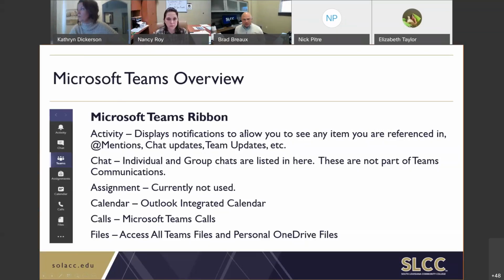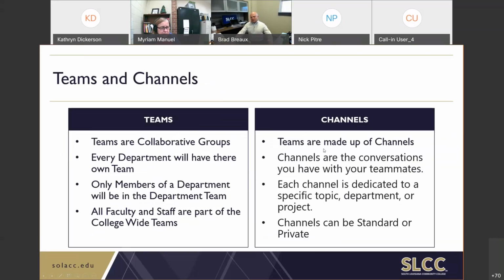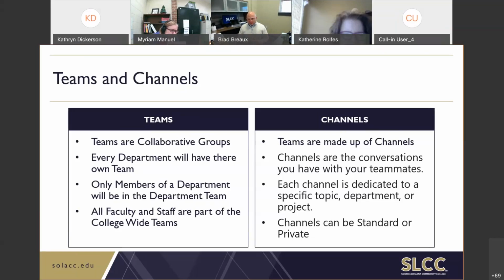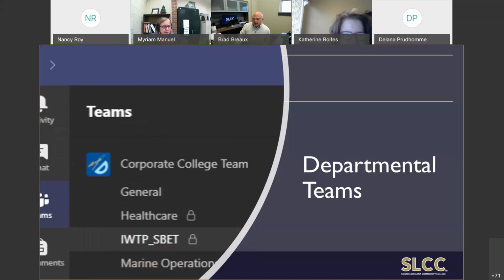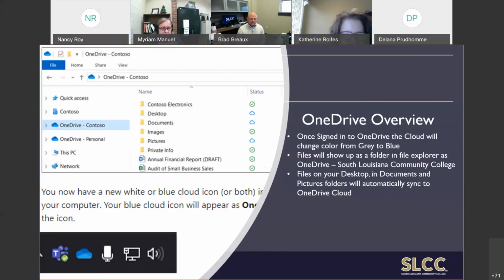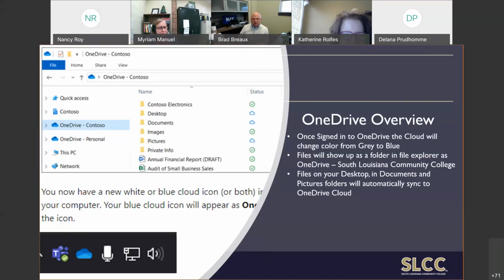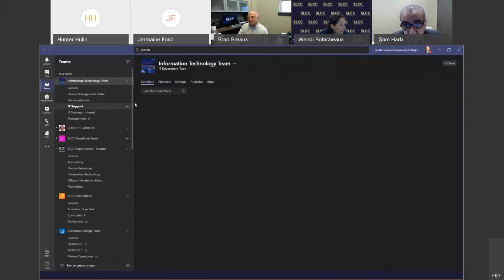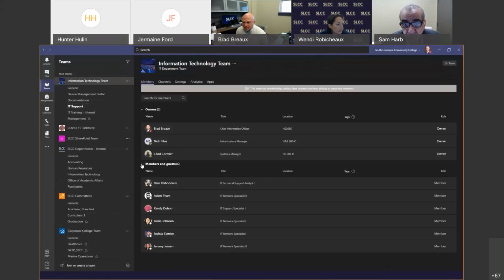Breakout Session – IT Enhancements Options To Help You On Or Off Campus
I.T. Enhancements: Options to Help You On Or Off-Campus – Host: Mr. Brad Breaux
Get an overview of Microsoft Teams and Onedrive and learn how SLCC will be using these going forward.